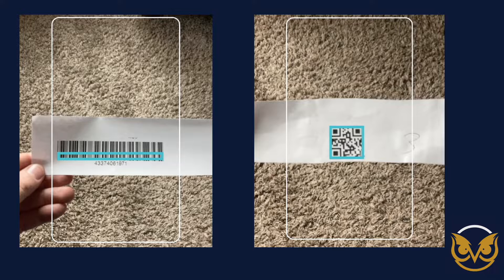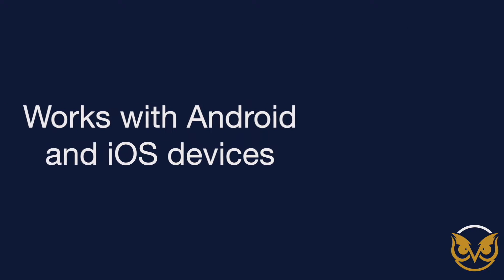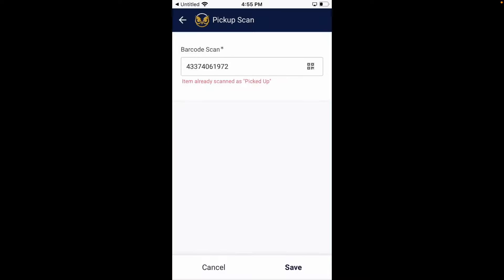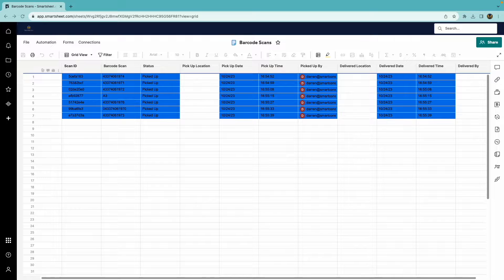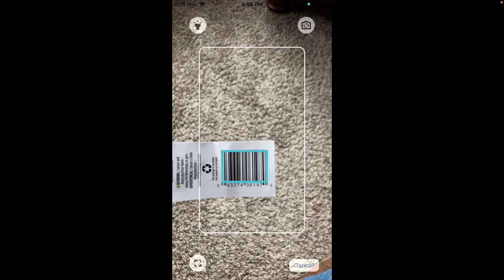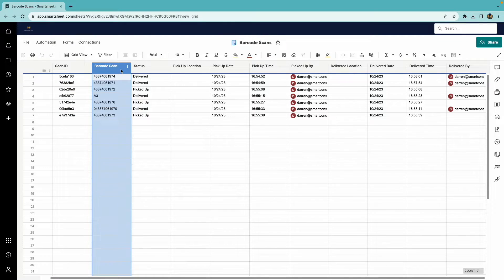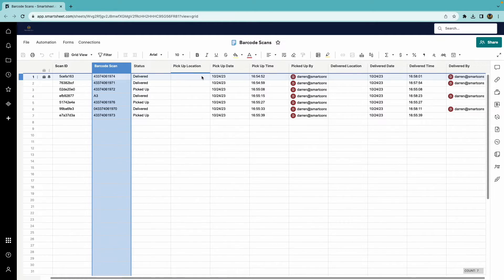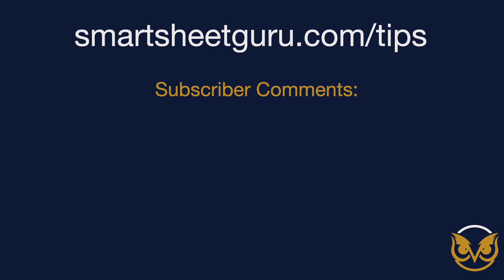Smartsheet Inventory Management, Asset Tracking, Barcode Scanning with Appsheet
- Get your 7 @Smartsheet tips +bonus here.

This video shows how Appsheet and Smartsheet can be used together to track items or inventory using a barcode on each item and can then track when and where the item was picked up then when and where the item was delivered.

There's so much more you can do with this, it is just a quick demo!